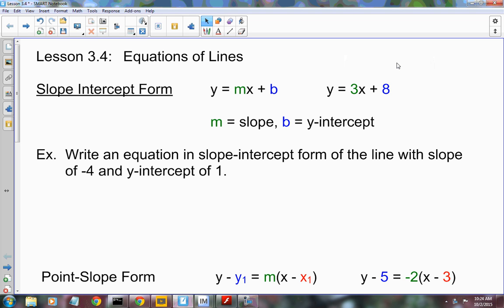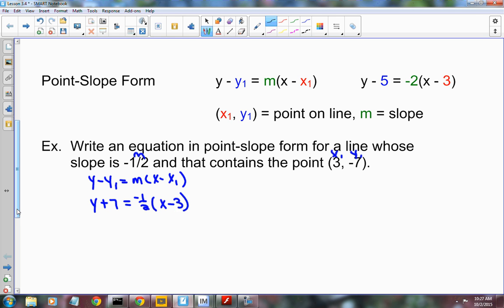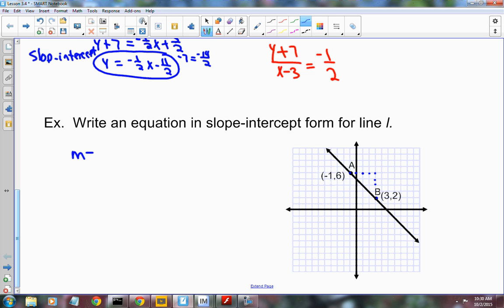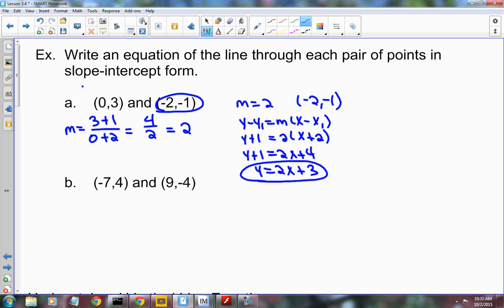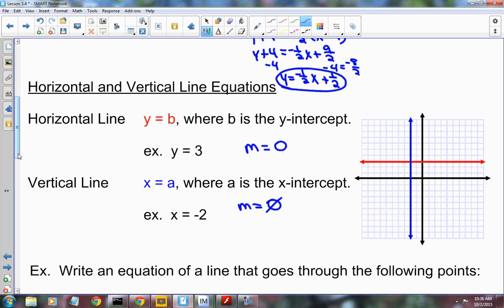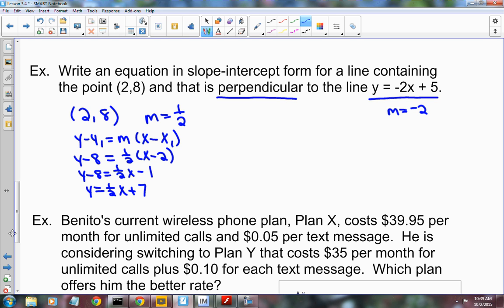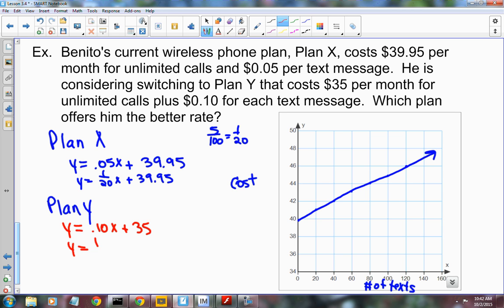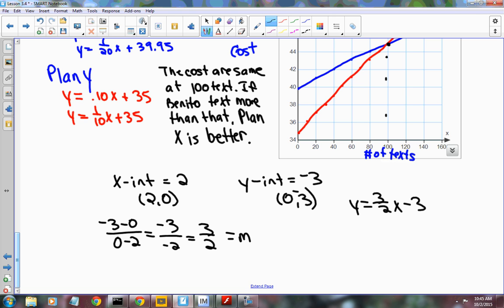Lesson 3 4